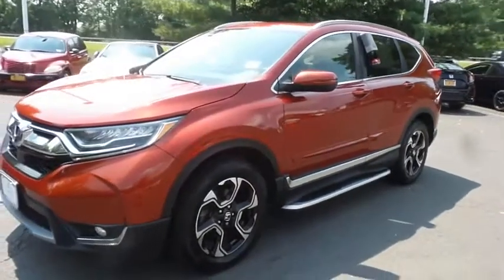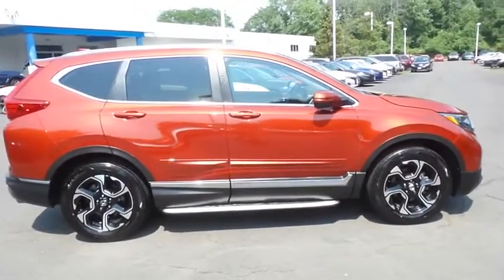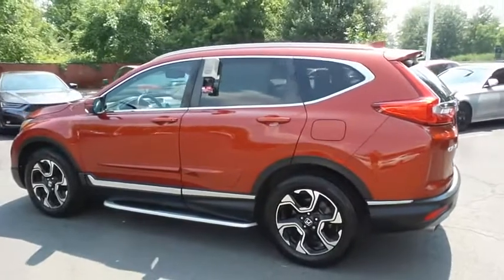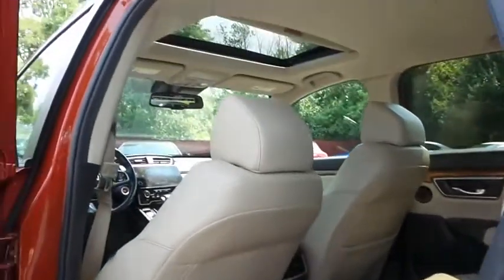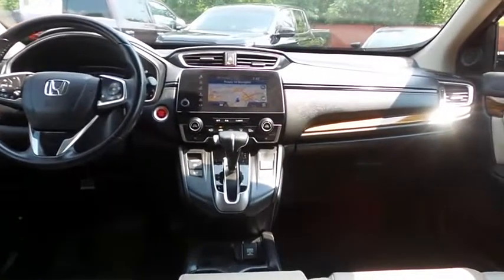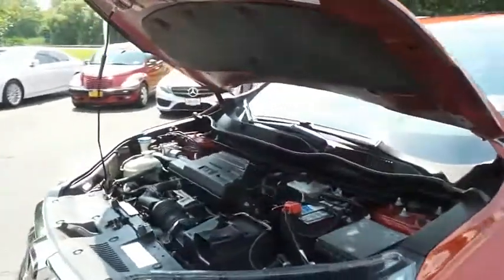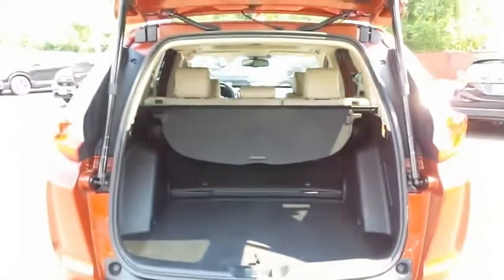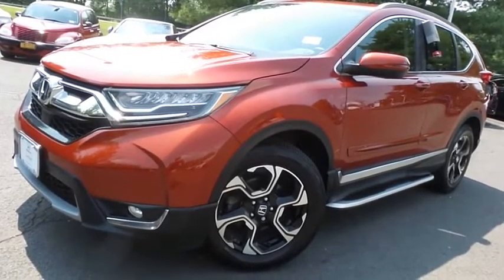2017 Honda CR-V Nanuet NY HN210966A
2017 Honda CR-V Touring AWD

Copper Sunset Pearl 2017 Honda CR-V Touring AWD CVT 1.5L I4 DOHC 16VbrbrRecent Arrival! 27/33 City/Highway MPGbrbrAwards:br * JD Power Automotive Performance, Execution and Layout (APEAL) Study * 2017 KBB.com 10 Most Awarded Brands * 2017 KBB.com Brand Image AwardsbrKelley Blue Book Brand Image Awards are based on the Brand Watch(tm) study from Kelley Blue Book Market Intelligence. Award calculated among non-luxury shoppers.  Kelley Blue Book is a registered trademark of Kelley Blue Book Co., Inc.brbrbrReviews:br * Plenty of adult-sized room in both seating rows; more cargo capacity than most rivals; rear seatbacks fold flat at the tug of a lever; appealing roster of tech and safety features. Source: Edmunds